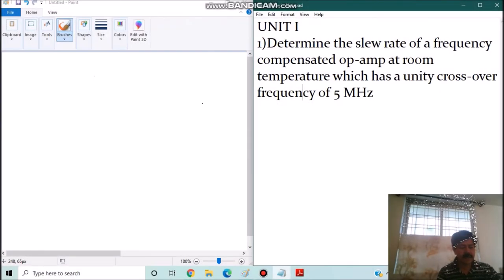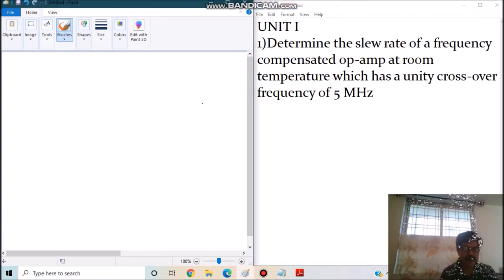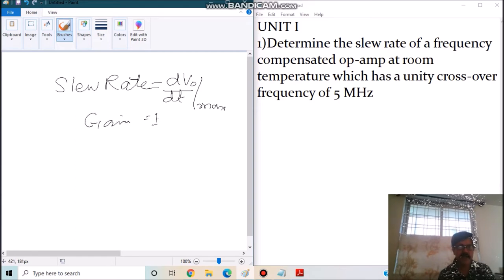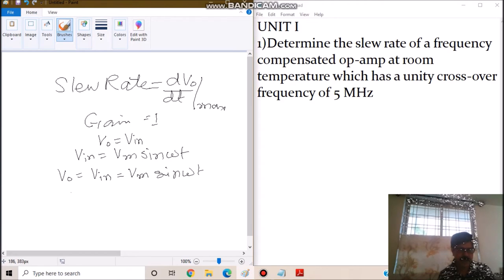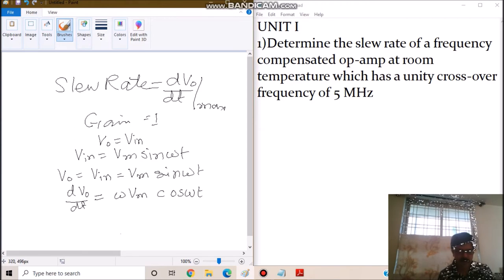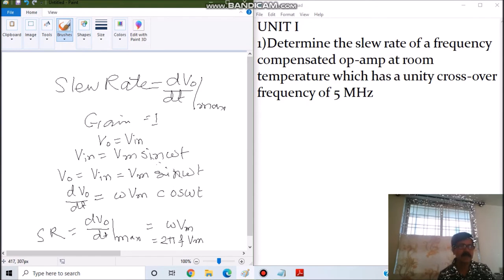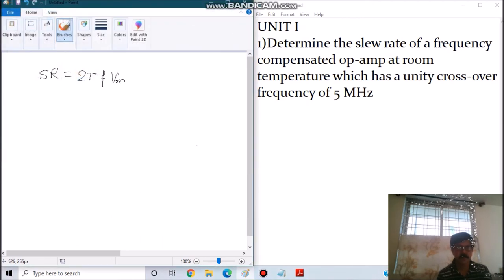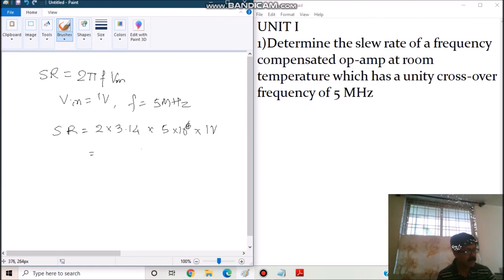Numerical | Slew Rate | op amp | V H Mankar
This video is on numerical on Slew rate associated with op amp in linear integrated circuits course. This is helpful for undergraduate and diploma students in electronics.